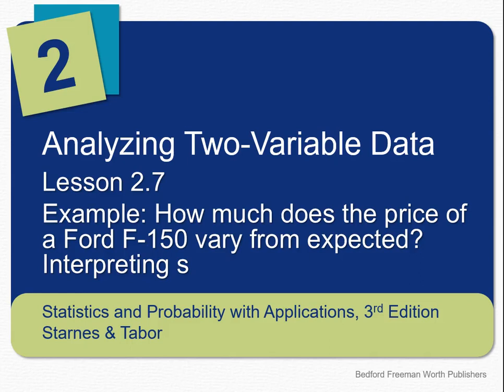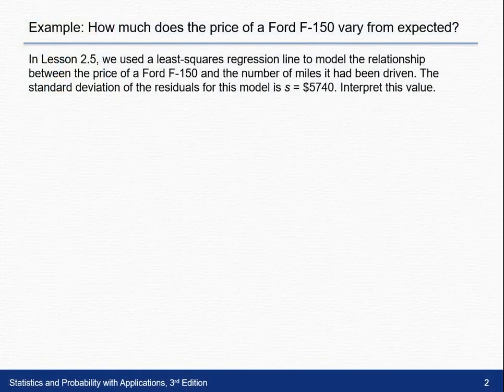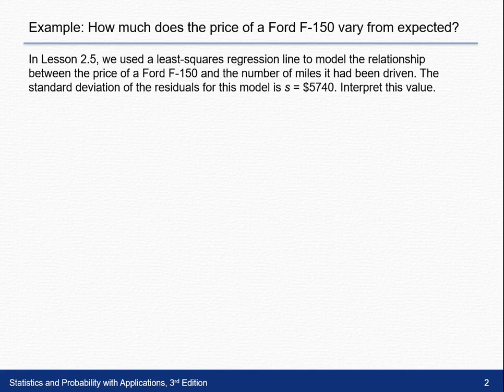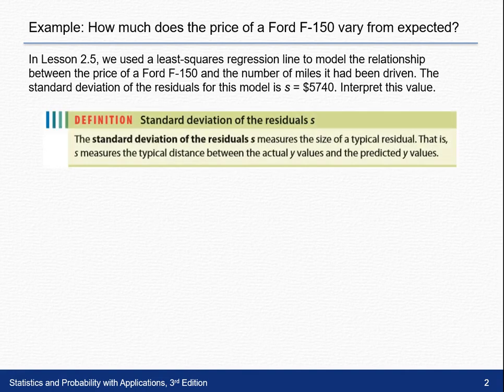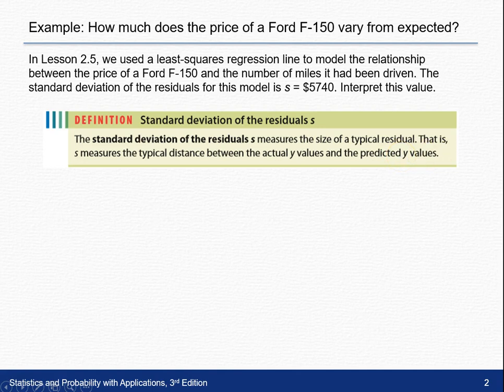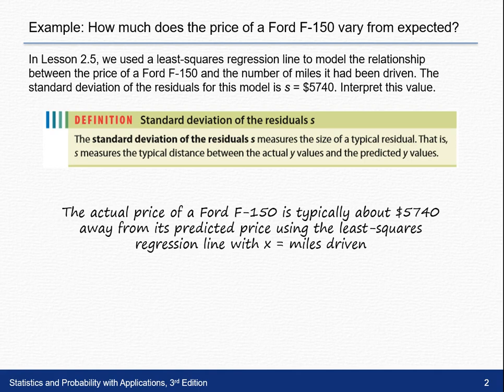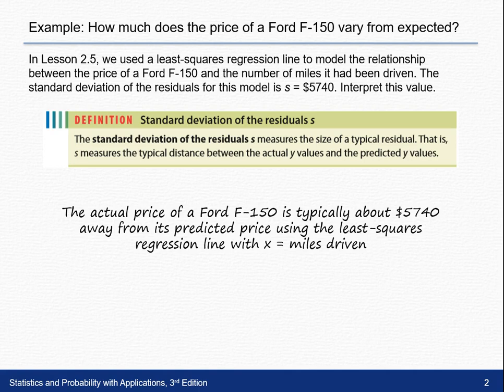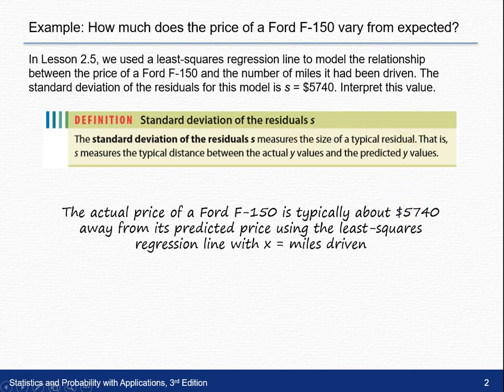SPA3e 2 7Example p152